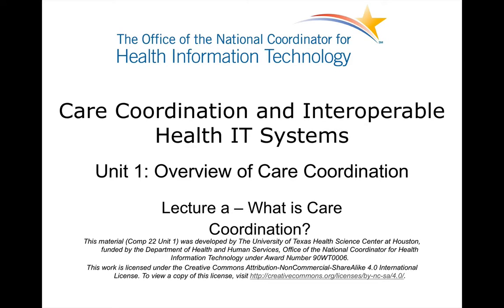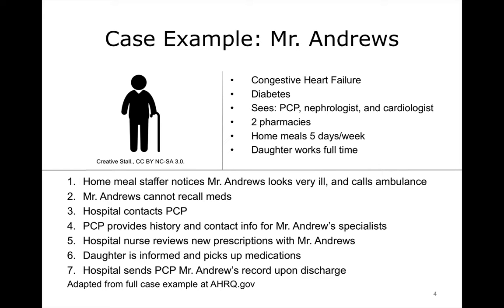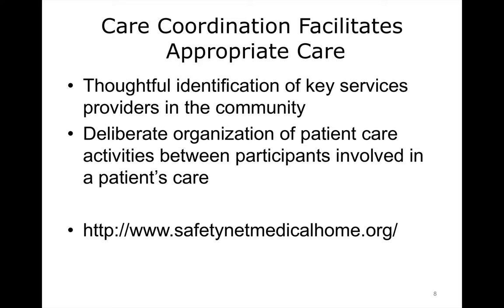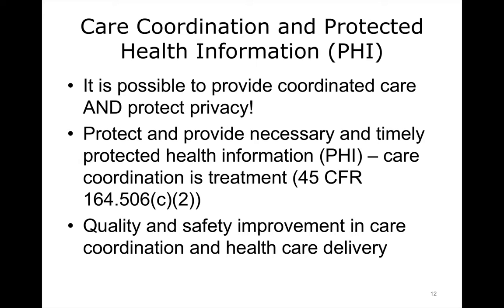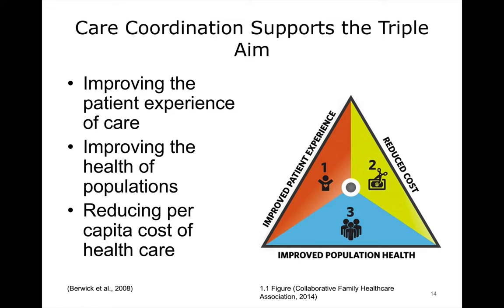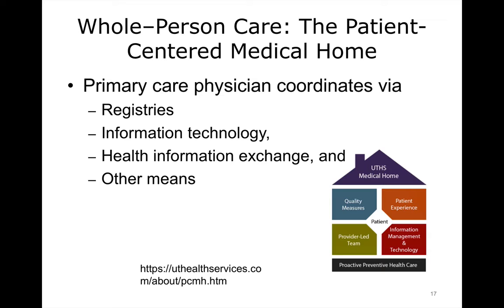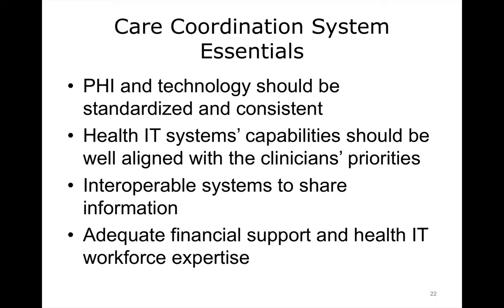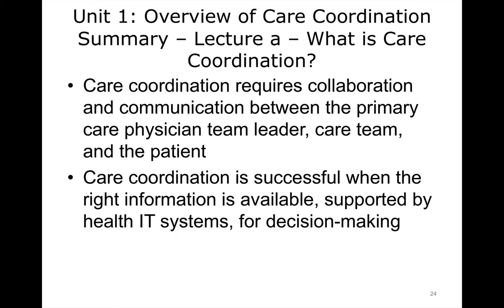comp22 unit1a lecture video